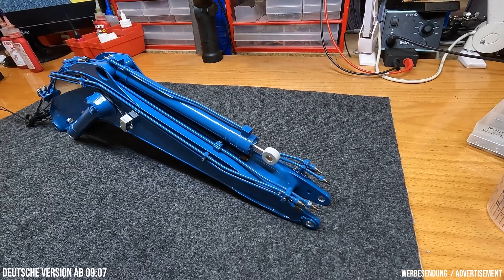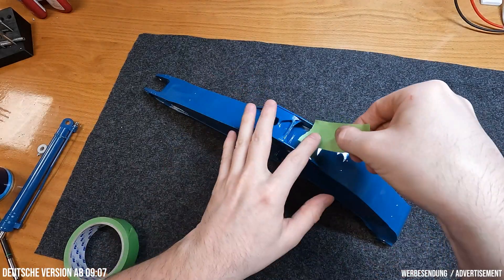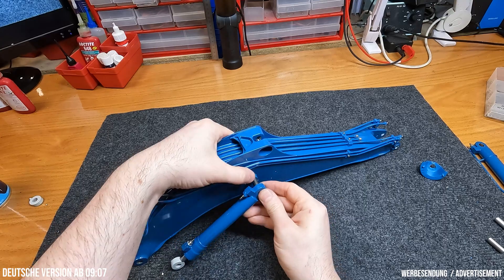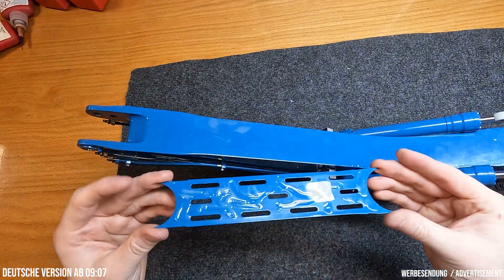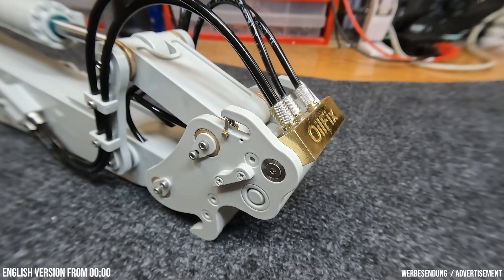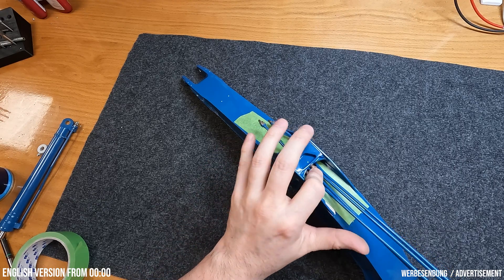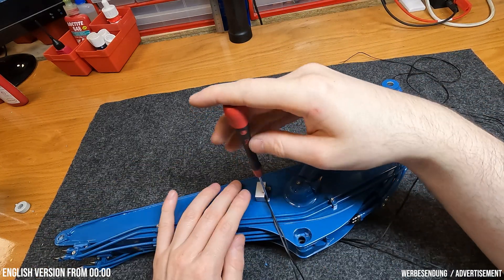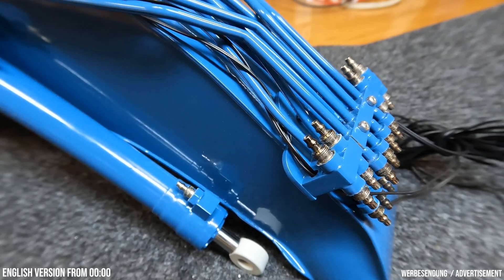Building a RC EXCAVATOR - 6. BOOM / AUSLEGER - Liebherr R960 s01e06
00:00 EN Into
00:45 EN Overview of individual parts
02:03 EN Preparations
02:33 EN Assembly of hard piping
04:50 EN Cylinder assembly
05:55 EN Headlight assembly
07:47 EN Assembly wear protection plate
08:08 EN End / Outlook / Close-Ups
09:07 DE Intro
09:53 DE Übersicht Einzelteile
11:09 EN Vorbereitungen
11:35 DE Montage Hartverrohrung
13:52 DE Montage Zylinder
14:58 DE Montage Scheinwerfer
16:49 DE Montage Verschleißschutzblech
17:11 DE Ende / Ausblick / Close-Ups

In this video series I show the assembly of the legendary Liebherr R960 SME by PREMACON Germany in 1:14.5 scale down to the last detail. This rc excavator model is individually hand-built in Germany according to the customer's wishes. More information about the model is available
In this sixth episode, the monoblock boom (main boom part) is assambled. The hardpiping of the model hydraulic and cylinders are mounted.

In dieser Video-Serie zeige ich den Aufbau des legendären Liebherr R960 SME von PREMACON im Maßstab 1:14,5 bis ins letzte Detail. Das R/C / ferngesteuerte Modell wird in Deutschland von Hand individuell nach Kundenwunsch gefertigt.
In dieser sechsten Folge wird der Monoblock-Ausleger (der Hauptausleger) montiert. Ich installiere die Hartverrohrung für die Modellhydraulik, sowie die Hydraulikzylinder.